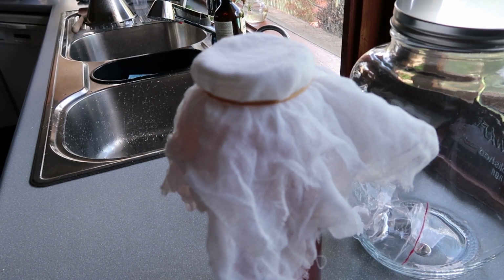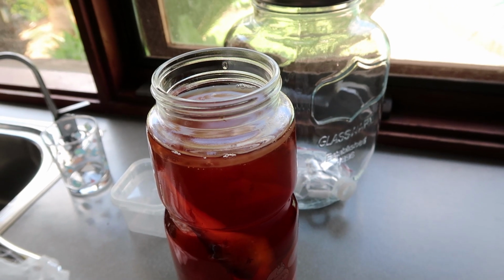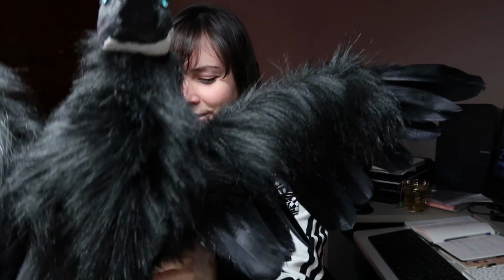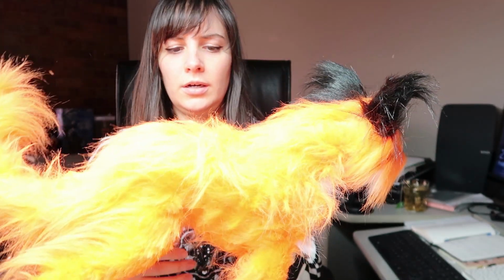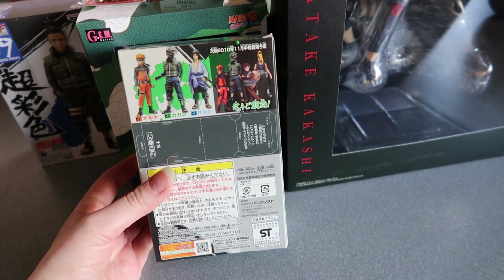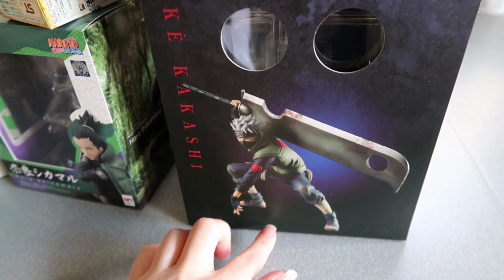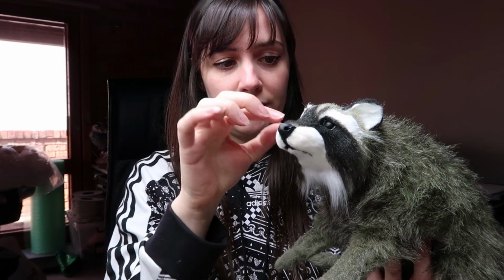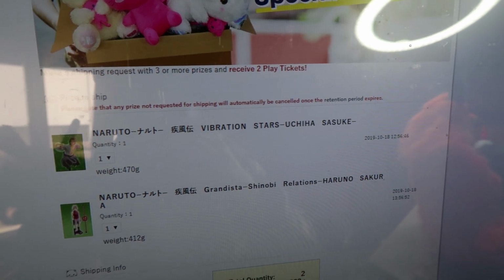Naruto figures, Winning Toreba and 3 artdolls